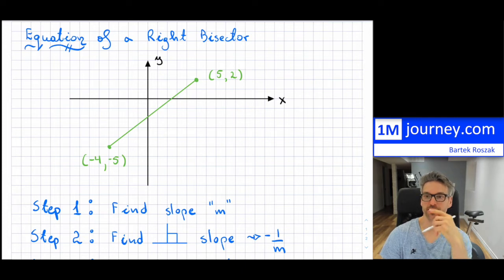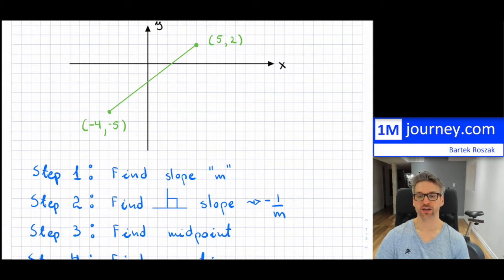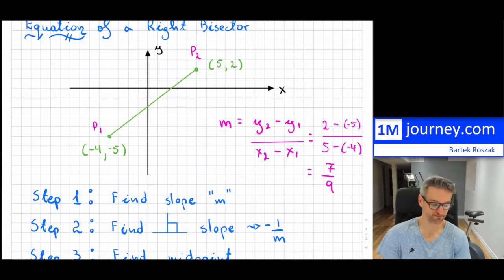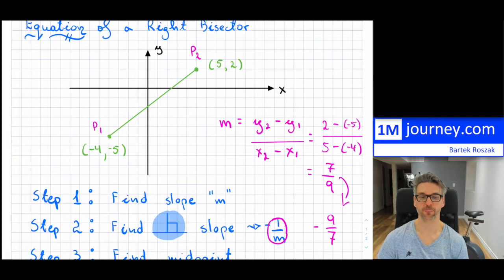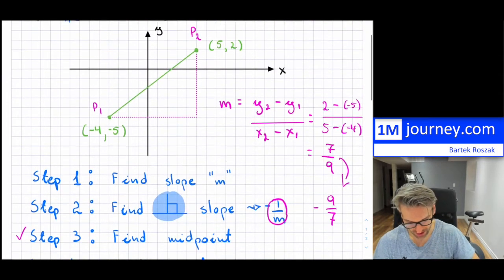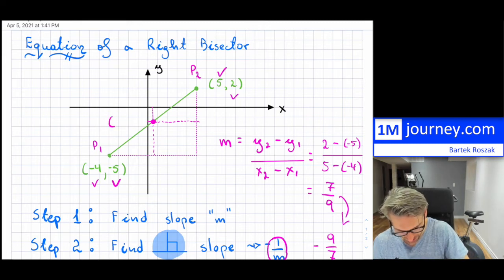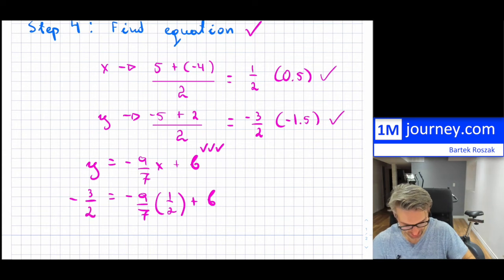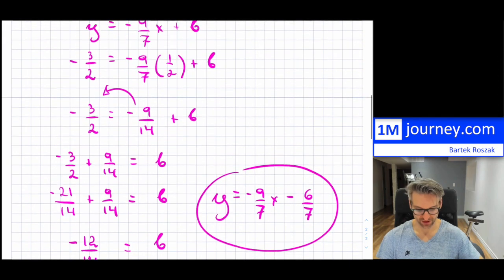Grade 10 Math - Equation of a Right Bisector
This video is a Grade 10 math video discussing on how to calculate and find the equation of a right bisector.